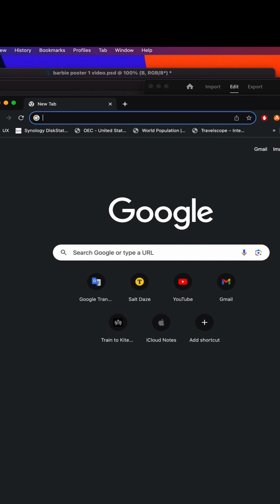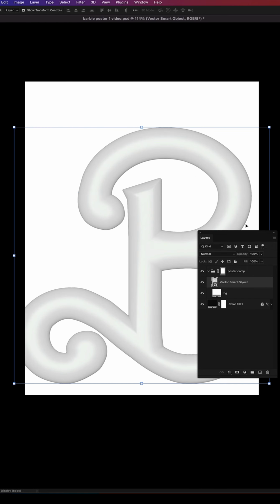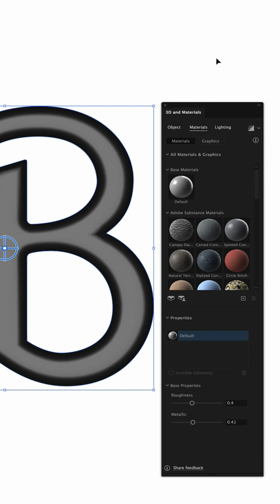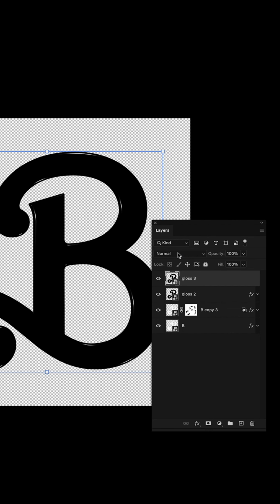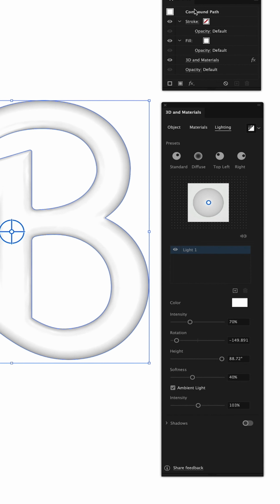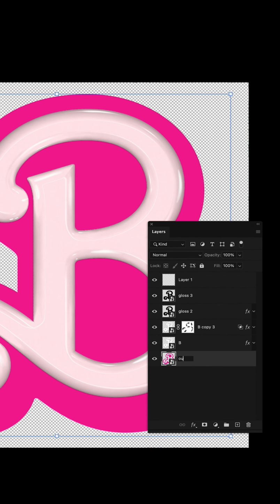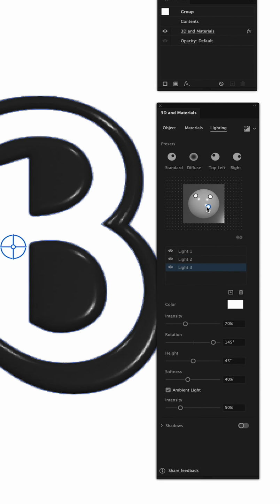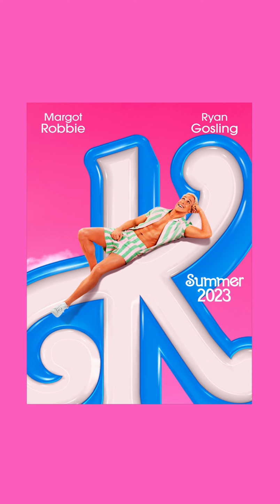Designing 3D typographic Barbie poster using Photoshop and Illustrator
Jumping on the bandwagon with my fellas Barbie and Ken by designing typographic posters using only Photoshop and Illustrator. In this tutorial I’m going to show you how to achieve that slick 3D effect in under two minutes.

🅰️ Avant Garde from ITC

🔈 @nb productions - barbie drill rmx